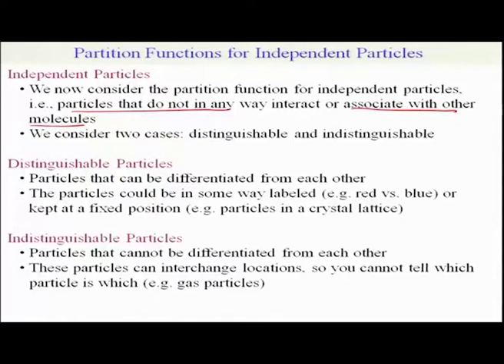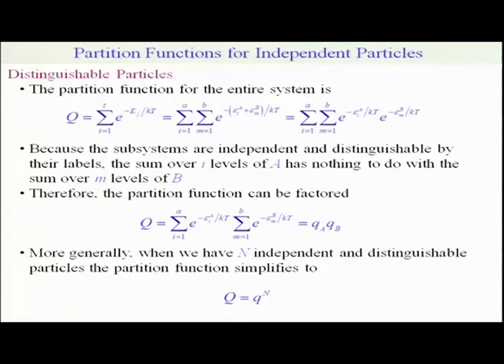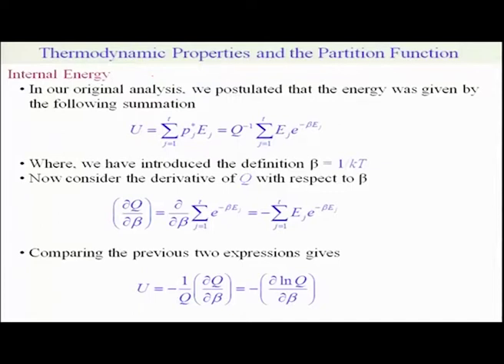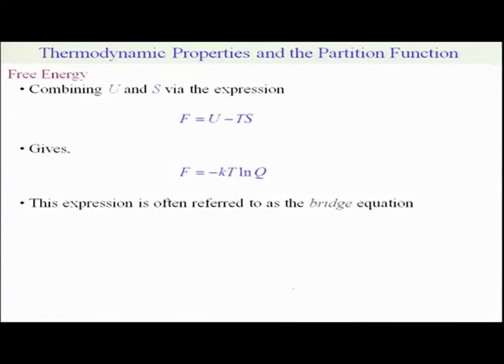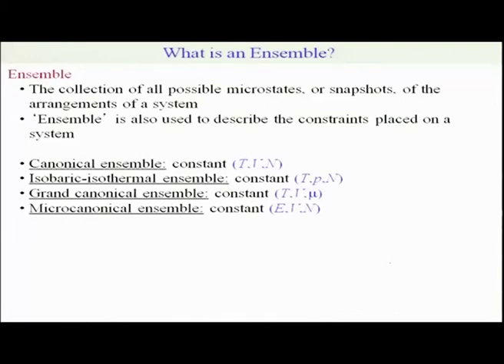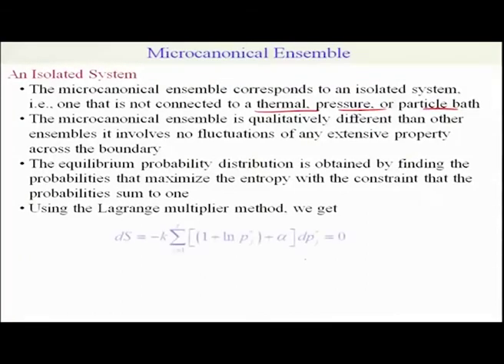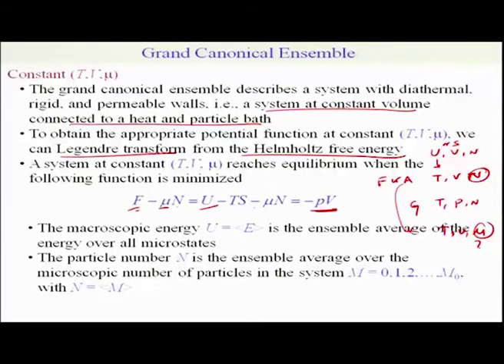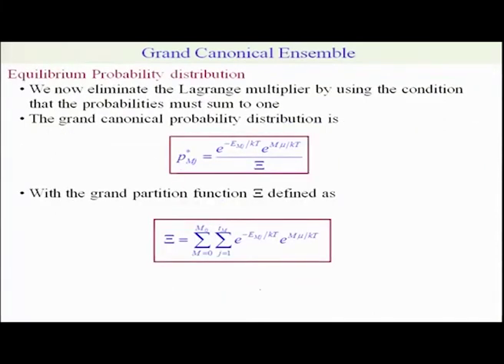Partition Function for Independent Particles